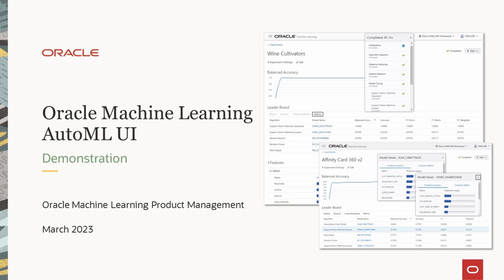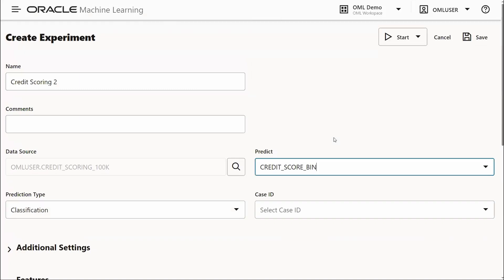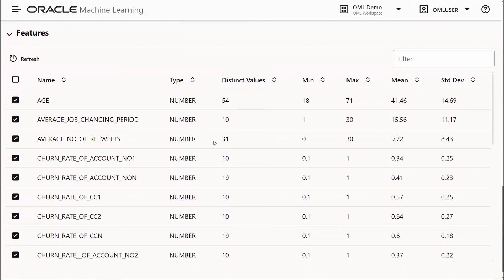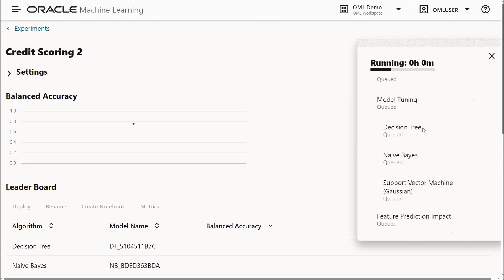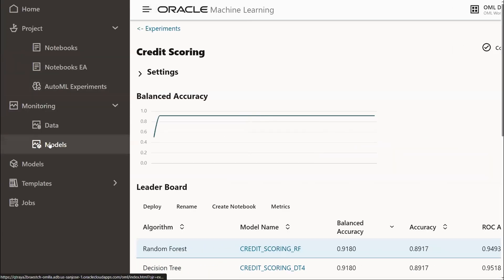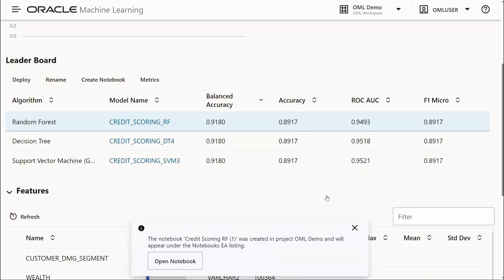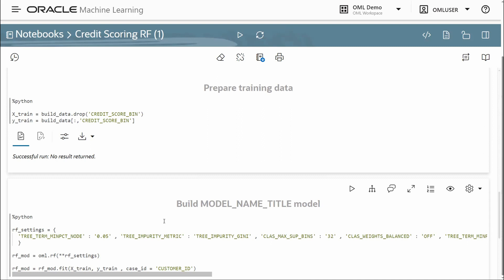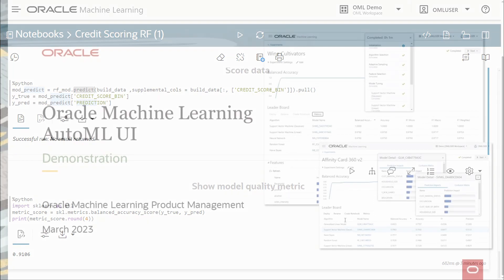Demo | Oracle Machine Learning AutoML User Interface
Join Mark Hornick for this demonstration of Oracle Machine Learning AutoML User Interface, which makes it easy for citizen data scientists and expert data scientists to build and deploy machine learning models. The OML AutoML UI, a new component of Oracle Machine Learning on Oracle Autonomous Database, provides a no-code browser-based interface that automates the machine learning modeling process and simplifies deployment to just a few clicks. OML AutoML UI leverages the powerful in-database algorithms of Oracle Machine Learning with state-of-the-art, proprietary technology from Oracle Labs. While data scientists may prefer to write code, perhaps using the OML4Py AutoML feature, OML AutoML UI makes machine learning possible for a much broader set of users, who may “know enough ML to be dangerous” but are not familiar with specific algorithm details and the modeling process to refine usable models. At the same time OML AutoML UI delivers significant productivity improvements for data scientists as a modeling accelerator—allowing automation to produce an initial model, but then get the specific hyperparameters to continue tuning or to augment the model directly in a notebook generated by OML AutoML UI that reproduces OML4Py code for the specified model. for more information